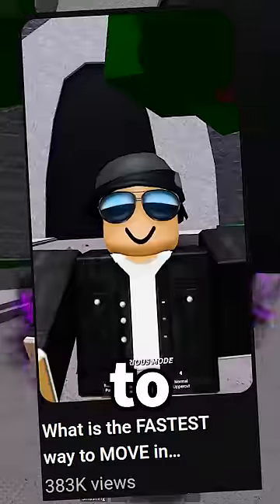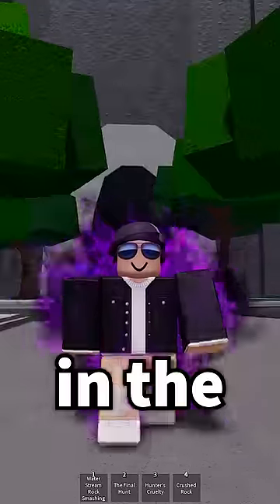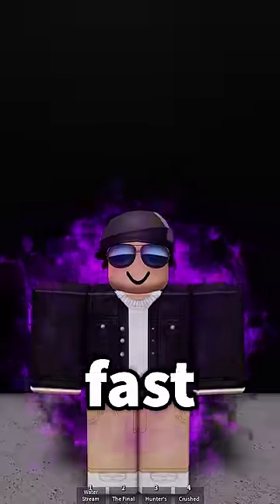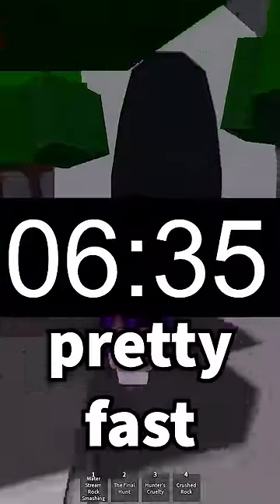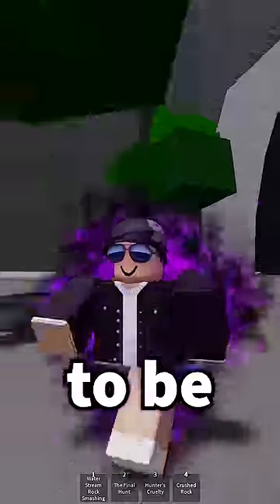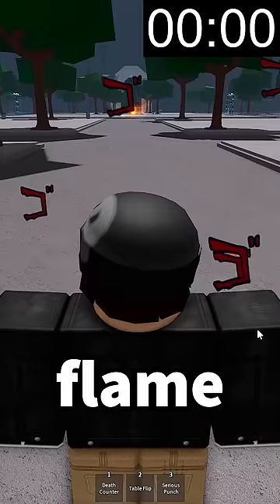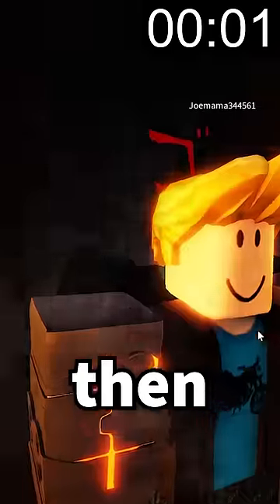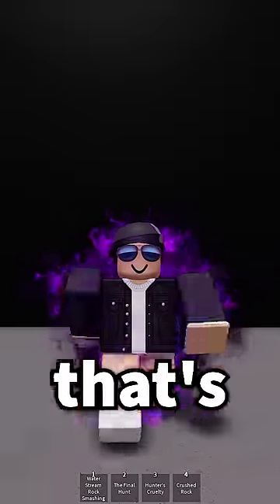i FOUND the NEW Fastest Way to MOVE in Saitama Battlegrounds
Today I found out the fastest way to move in Saitama Battlegrounds. I hope you enjoy.